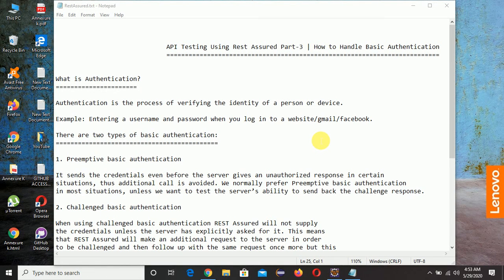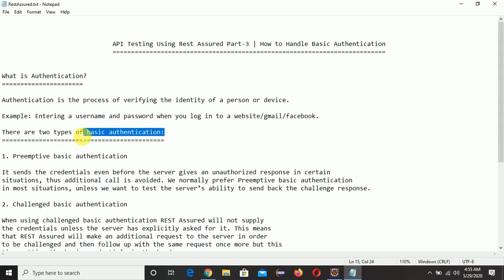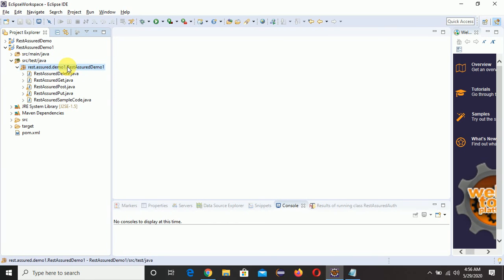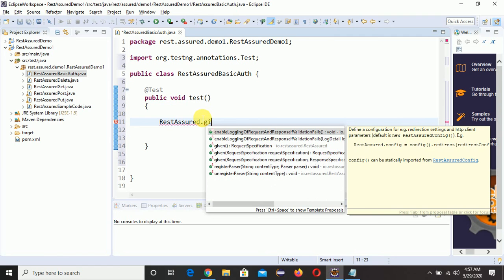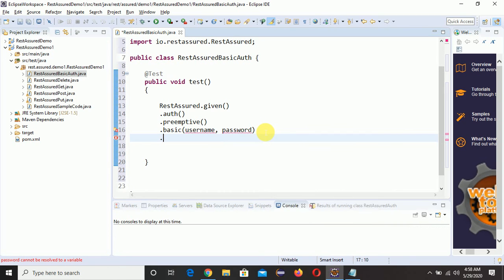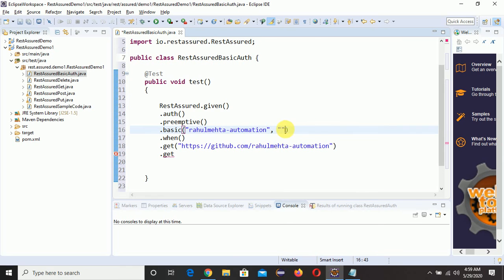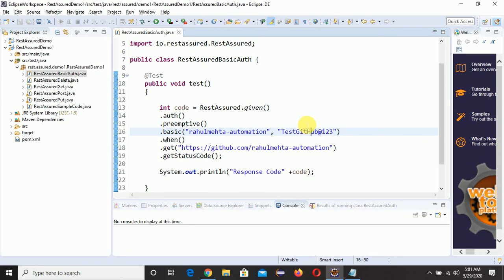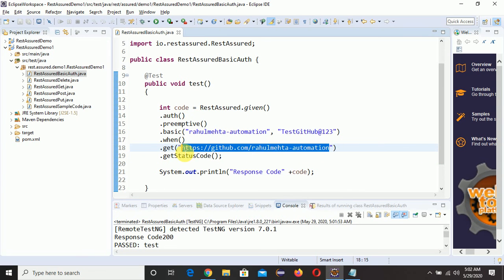API Testing Using Rest Assured Part-3 | How to Handle Basic Authentication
Hi All, This is Rahul and Today we will learn:

How to Handle Basic Authentication by using Rest Assured

What is Authentication?

Authentication is the process of verifying the identity of a person or device.

Example: Entering a username and password when you log in to a website/gmail/facebook.

1. Preemptive basic authentication

It sends the credentials even before the server gives an unauthorized response in certain situations, thus additional call is avoided. We normally prefer Preemptive basic authentication in most situations, unless we want to test the server’s ability to send back the challenge response.

2. Challenged basic authentication

When using challenged basic authentication REST Assured will not supply
the credentials unless the server has explicitly asked for it. This means
that REST Assured will make an additional request to the server in order
to be challenged and then follow up with the same request once more but this time setting the basic credentials in the header.